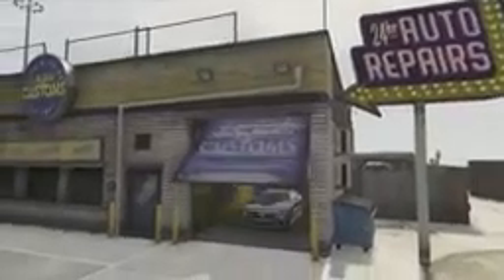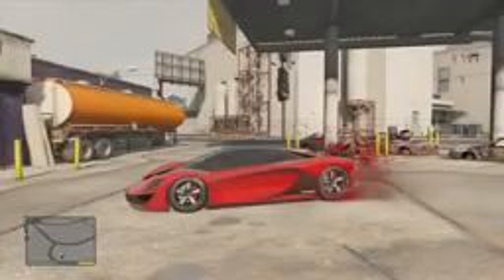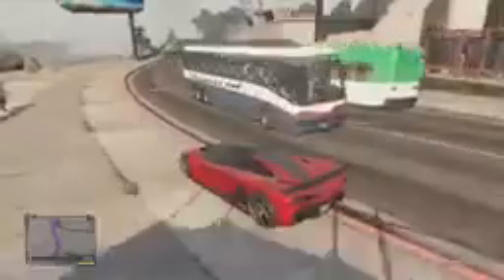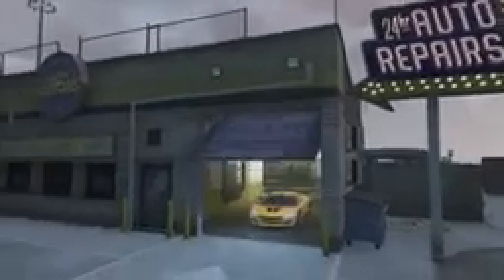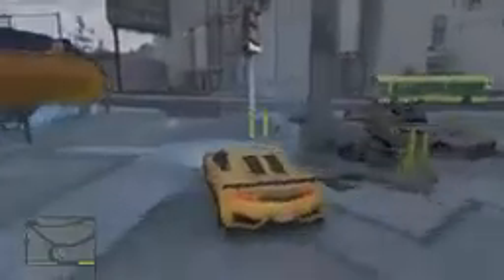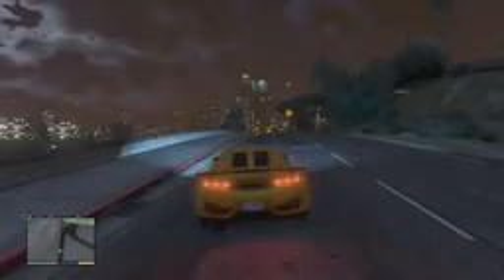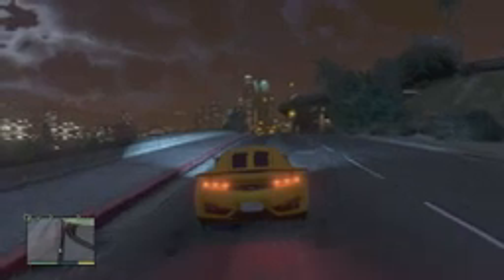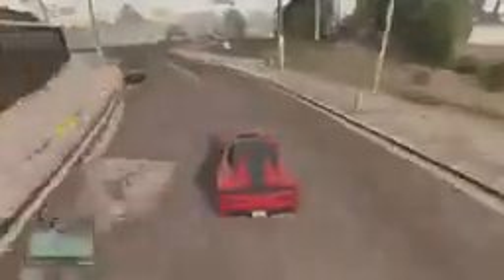GTA 5 Business DLC New Cars Albany Alpha, Dinka Jester & Grotti Turismo R Gameplay